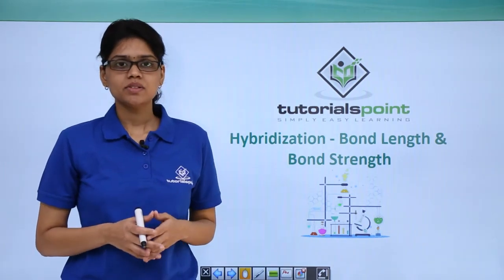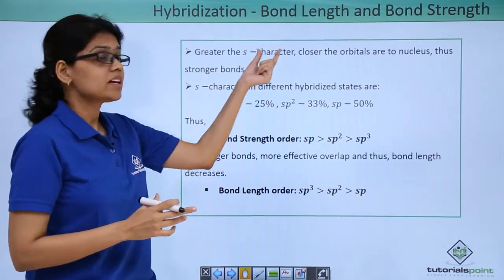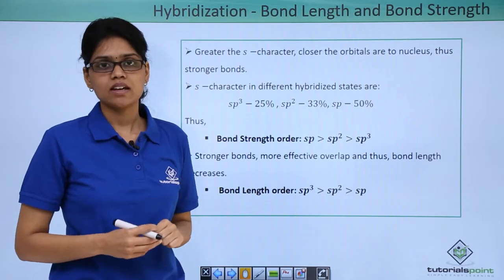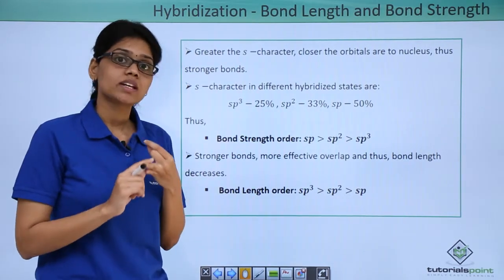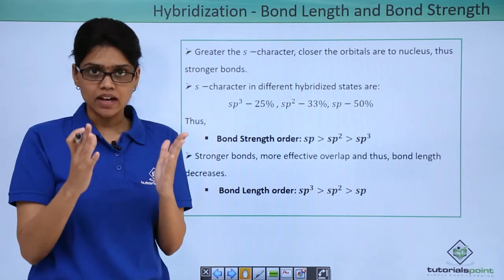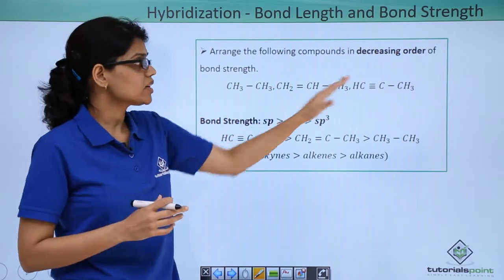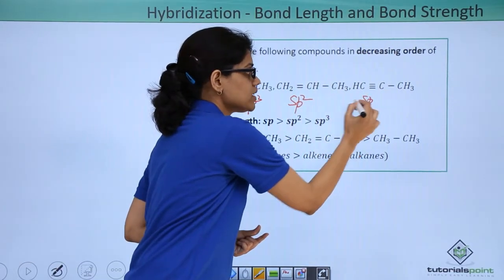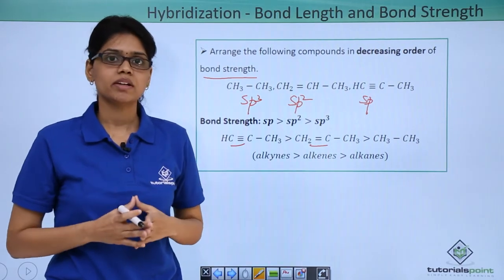Class 11th – Hybridization Bond Length and Bond Strength | Organic Chemistry | Tutorials Point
Hybridization Bond Length and Bond Strength